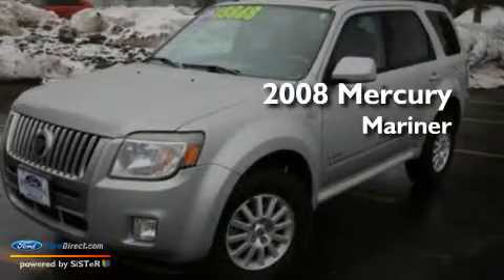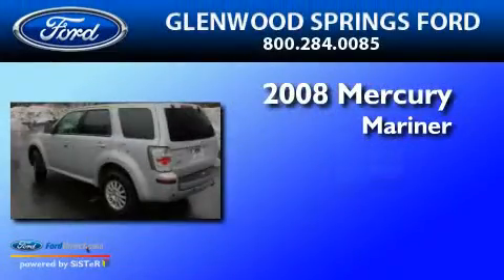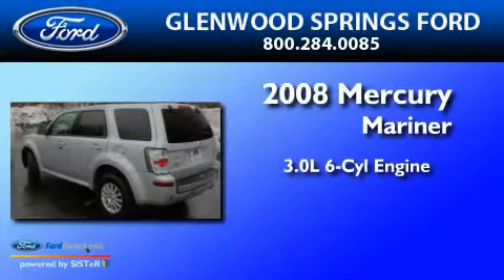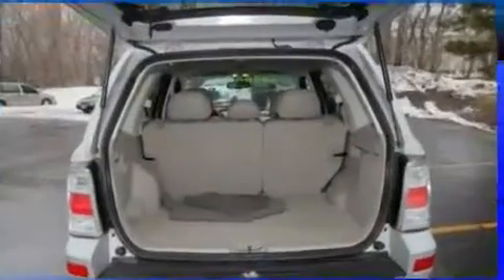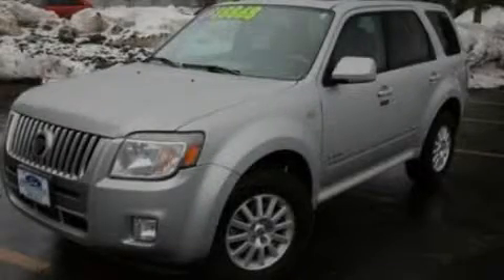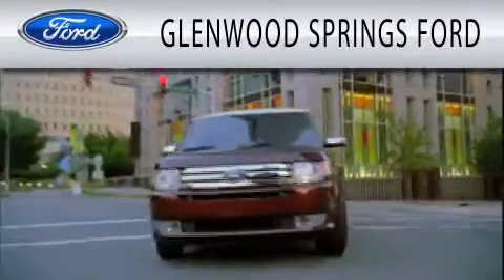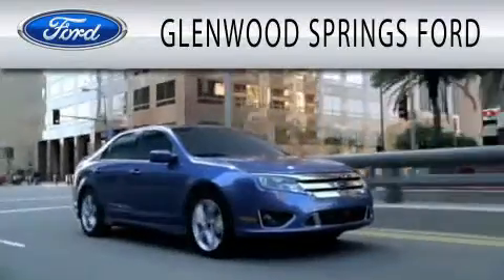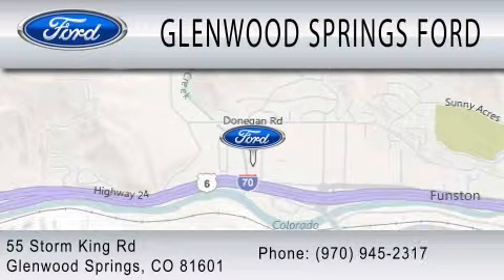2008 MERCURY MARINER CO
Year : 2008
 Make : MERCURY
 Model : MARINER
 Engine : 3.0L V6
 Trans . : AUTO 4SPD

 Miles : 30,261

 Stock : B362A

 55 Storm King Road
  , CO 81601